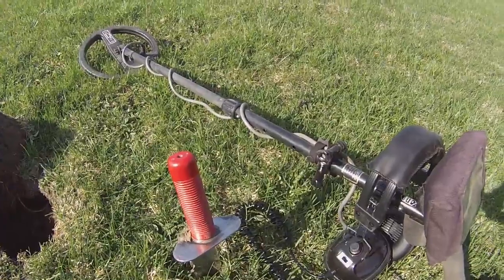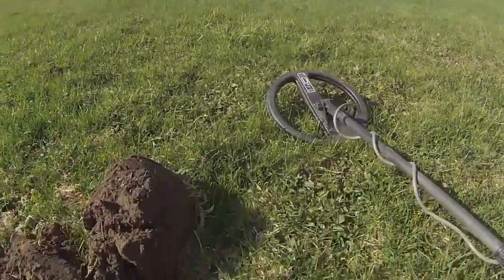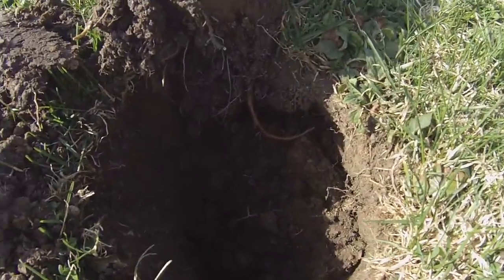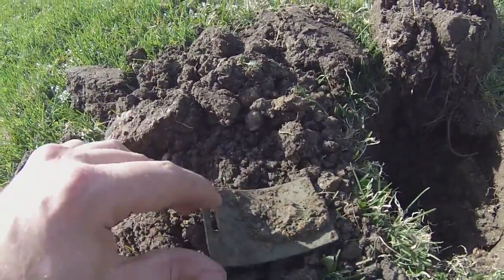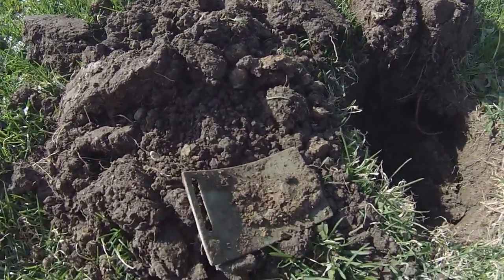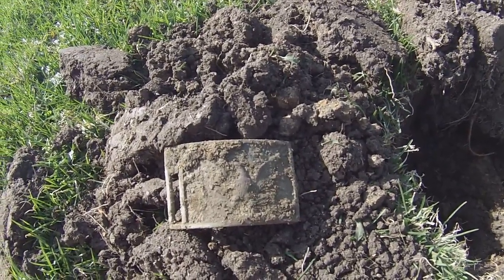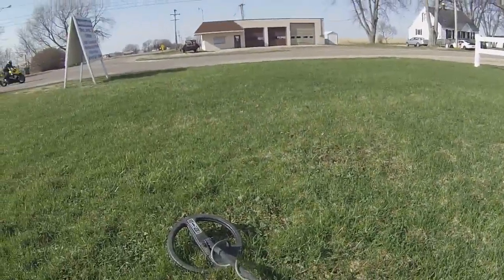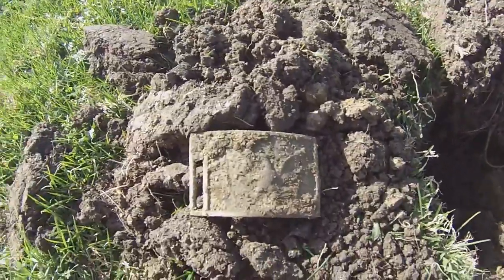Finding a Civil War Belt Plate - Michigan Metal Detecting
I'm bringing back an old video from my previous channel because I still can't believe I found a Civil War eagle belt plate in Michigan.  I apologize for the shaky camera work and audio as it was shot on my cell phone at the time and I even uploaded it directly from the phone to YouTube (5 years ago).

This Civil War eagle belt plate was most likely from an officer of the time and I'm imagining the story goes they were camped along the roadside as they were making their way back home to Michigan from the war.  I still have the buckle in my collection today and it is the same one you see in my normal Swing4TheRing highlight intro to many of my new videos.

My Recommended Metal Detectors:

Minelab Equinox 800 Multi-IQ Underwater Waterproof Metal Detector & Pro Find 35

Minelab CTX 3030 Metal Detector with 2 Waterproof DD Coils and Detector Bag

Minelab Excalibur II 1000 Waterproof Detector Bundle Pro Find 35

Minelab GPZ 7000 Gold Nugget Metal Detector

Minelab E-Trac Metal Detector with 11" DD Search Coil and 3 Year Warranty

Garrett AT Pro Metal Detector

XP DEUS Metal Detector + Wireless WS5 Full Headphones + Controller and 11 inch Coil

Pinpointers:

Garrett 1140900 Pro-Pointer AT Waterproof Pinpointing Metal Detector, Orange

MINELAB PRO-FIND 35

Digging Accessories:

CooB Sand Scoop for Metal Detecting Shovel Stainless Steel Hunting Detector Tool (ProSeries Stealth)

Anaconda NX-5 Long Handle 31" Shovel

Lesche Digging Tool & Sod Cutter & Free Sheath! (Serrated on Left Side)

Recommended Book:

The Metal Detecting Bible: Helpful Tips, Expert Tricks and Insider Secrets for Finding Hidden Treasures

Gold Panning:

11 pc Prospecting-Mining-Panning Kit- 2- Classifiers 3 Gold Pans,+ MORE!!

Jewelry Finds Accessories:

40X Full Metal Illuminated Jewelry Loop Magnifier,Delixike Pocket Folding Magnifying Glass Jewelers Eye Loupe with LED and UV Light(LED Currency Detecting/Jewlers Identifying Type Lupe)

AccuWeight Mini Pocket Gram Scale for Jewelry Digital Food Kitchen Scale 1000 by 0.1g with Tare and Calibration Weight Scale

Kuuqa Aluminium Ring Sizer Mandrel and Stainless Iron Ring Sizer Guage Set with 2 Piece Jewelry Polishing Cloth

My Drone:

DJI Mavic Pro Fly More Combo Collapsible Quadcopter 3 Batteries, 64gb, Charging Hub + flymore Starter Bundle